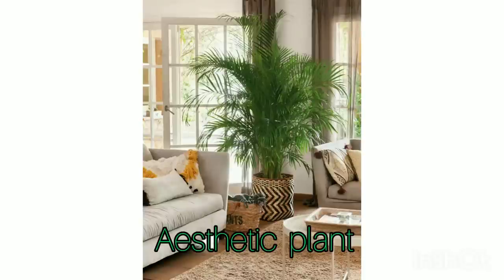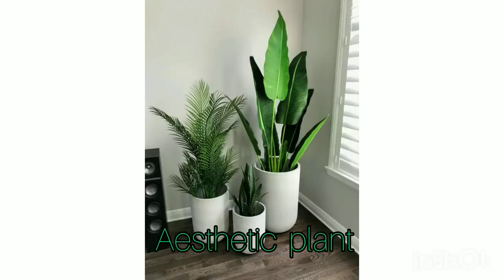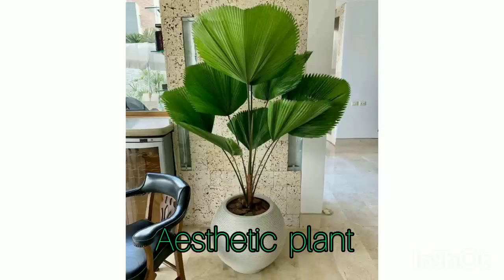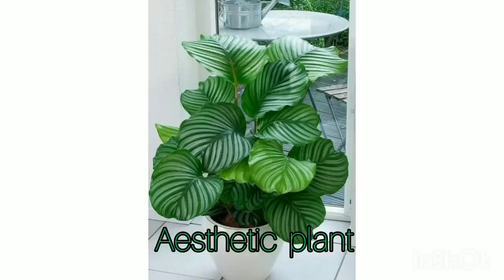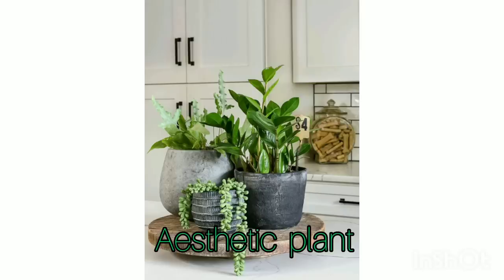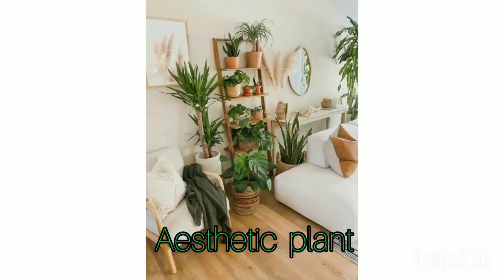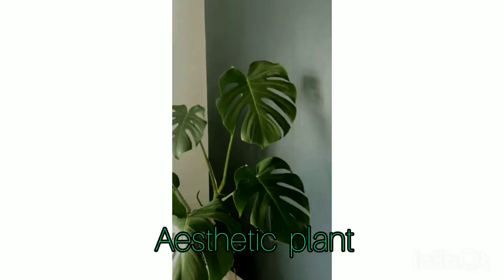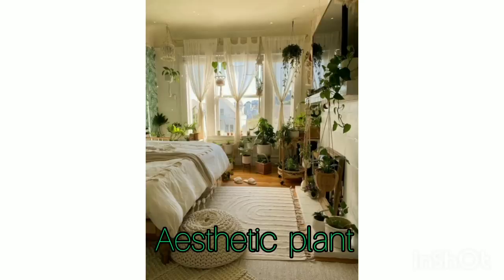BEST Aesthetic Plant - Indoor Plant Ideas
Hi! here are best of the best indoor aesthetic plant for you🥰